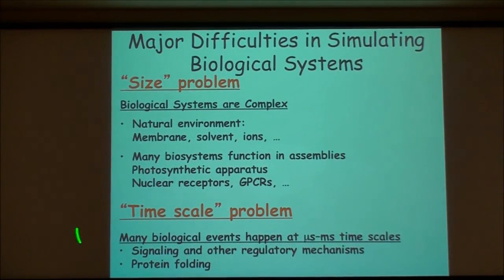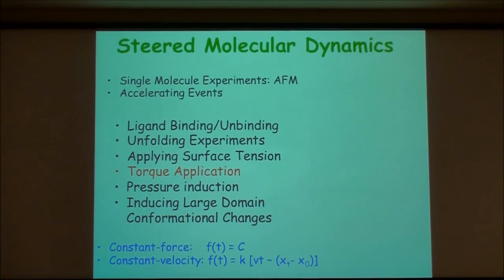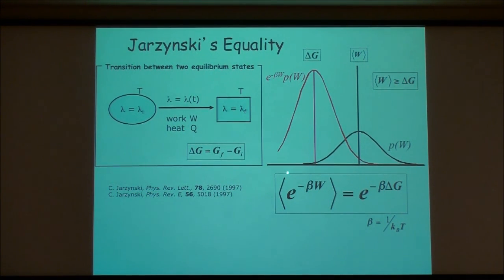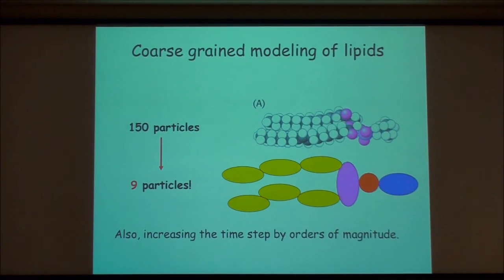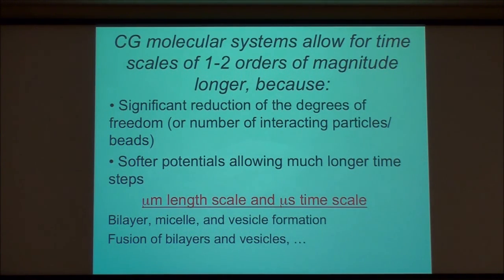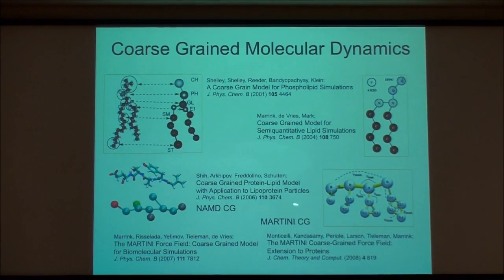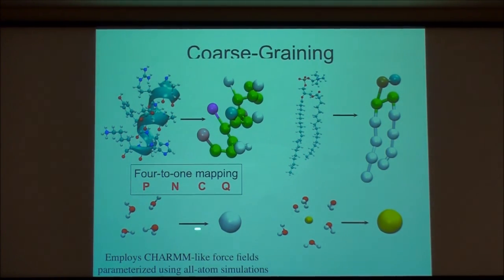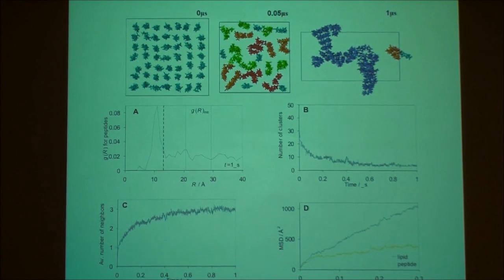Coarse-grained and Multiscale Modeling of Biological Systems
Emad Tajkhorshid